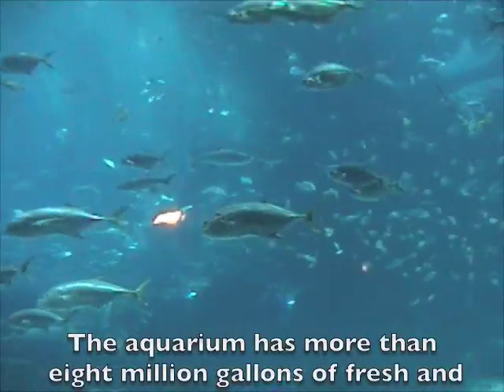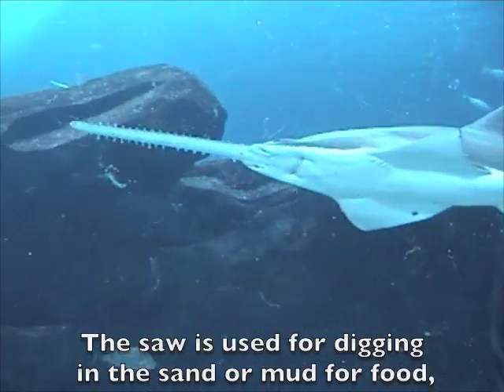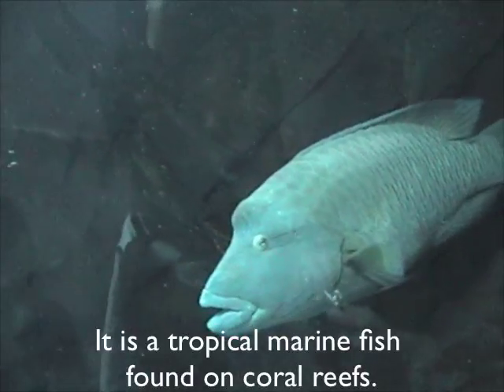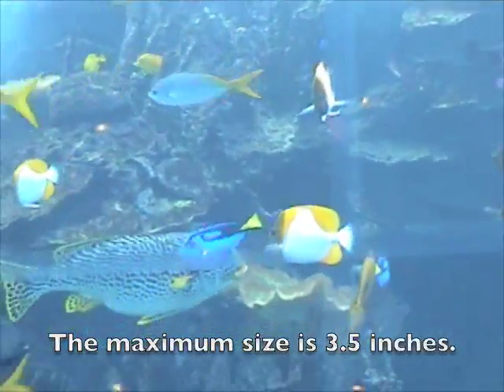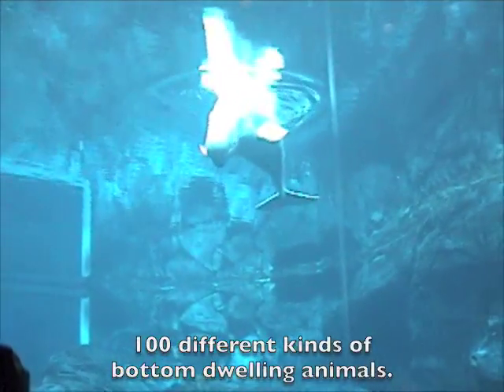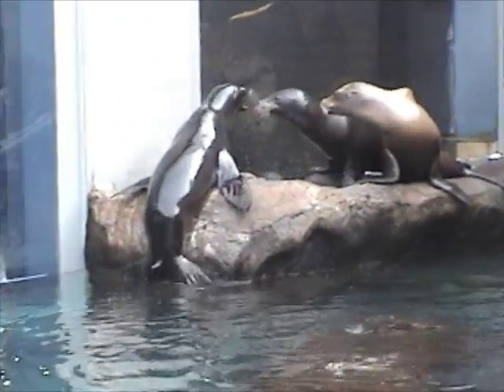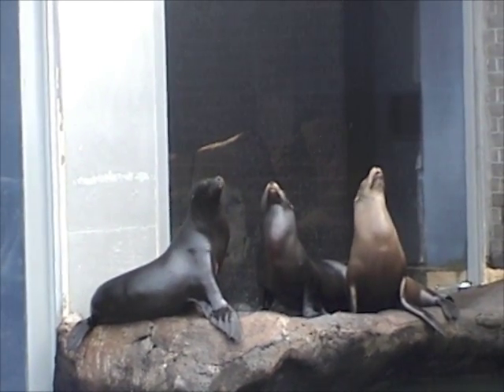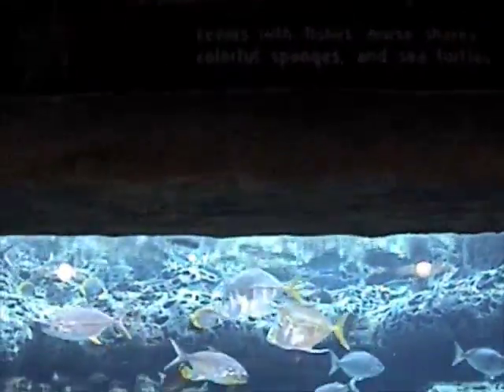Lets Explore the Ocean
This is an educational video for grade 4 on their ocean unit.